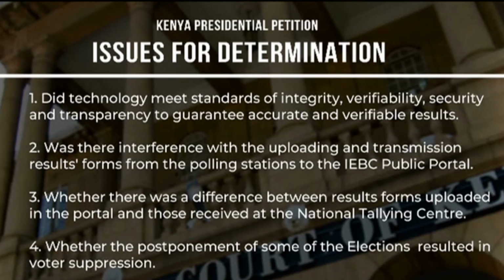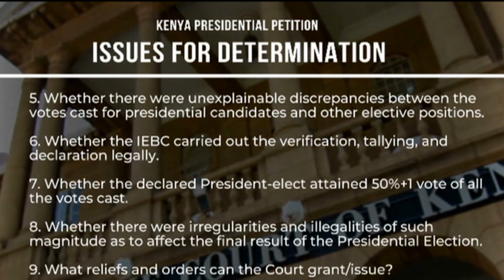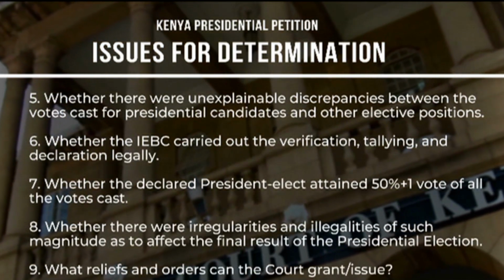Kenyan Supreme Court orders a recount of ballots from 15 polling stations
The Kenyan Supreme Court has ordered an inspection and scrutiny of ballot boxes and a recount of presidential ballots from fifteen polling stations in line with a petition filed by former Prime Minister Raila Odinga who is challenging the declaration of William Ruto as president elect in the just concluded general election. The court has also put nine issues that it will consider in determining the legality of the process including the electronic identification and results transmission system. Odinga is among nine petitioners challenging Ruto's election over what they term as massive irregularities. Advocate Evans Ogada, Managing Editor: Platform for Law Justice and Society joins us for more...

For more news, visit sabcnews.com and also SABCNews on all Social Media platforms.